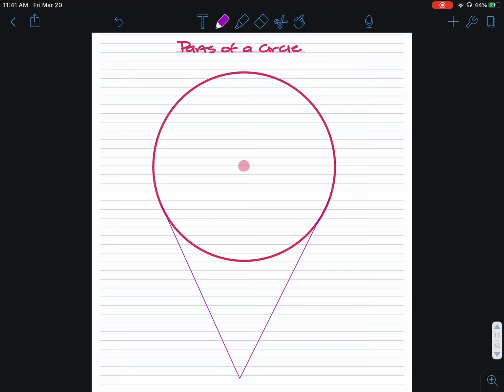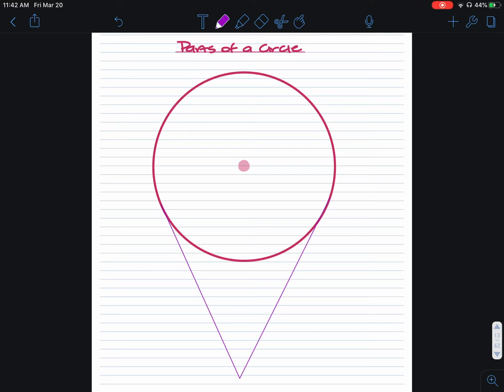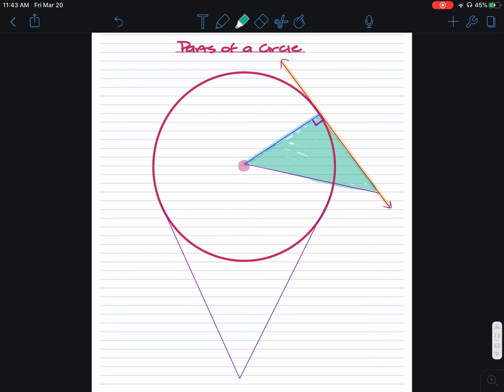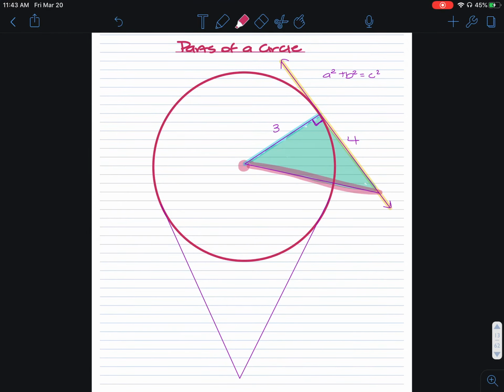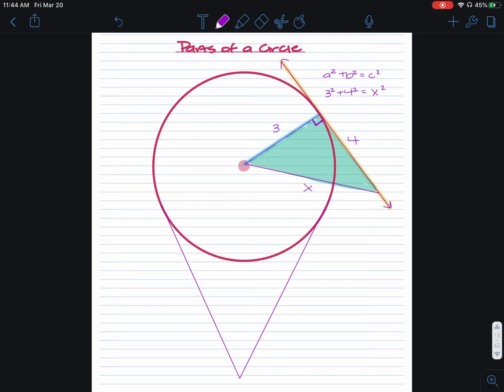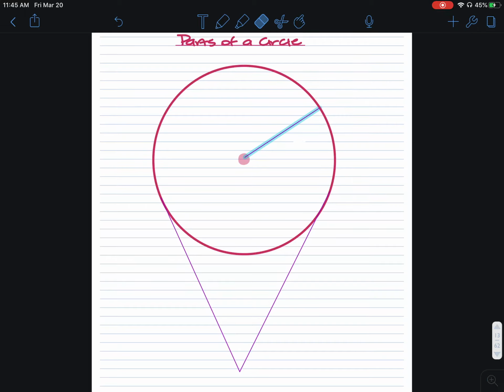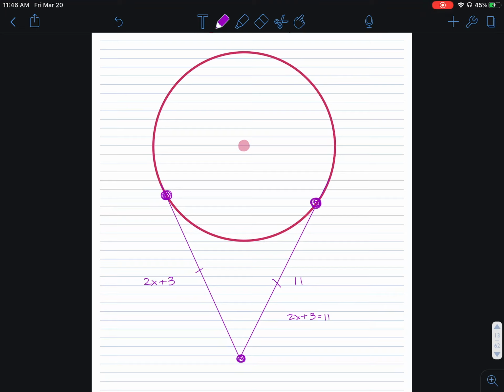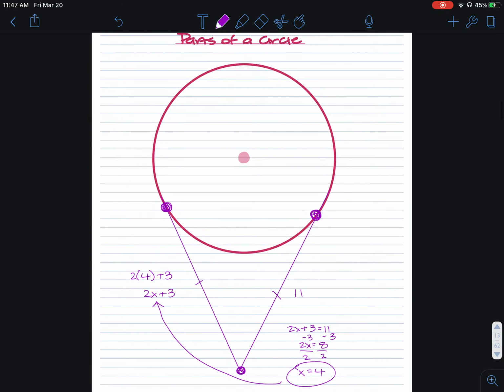Properties of Tangents of a Circle